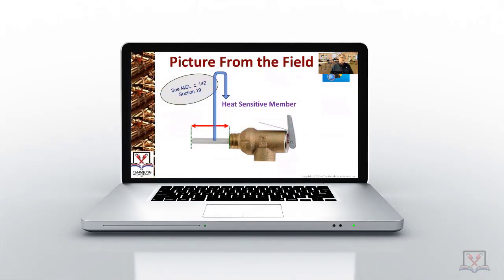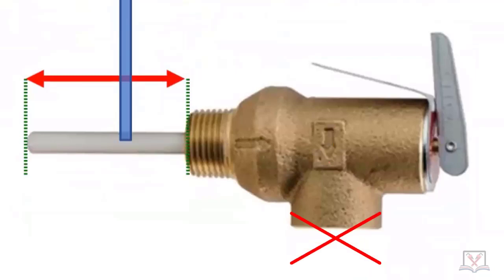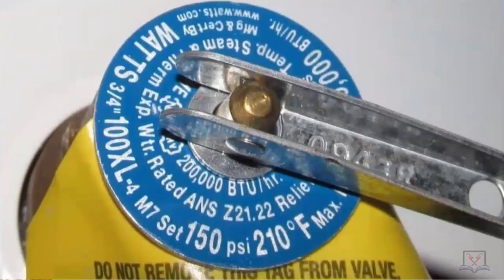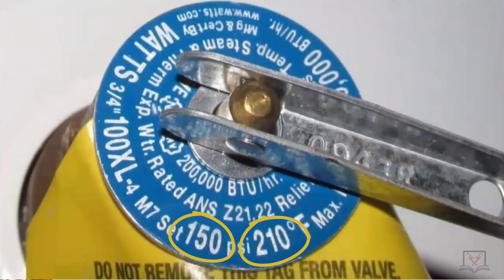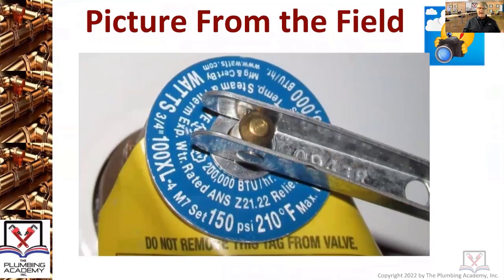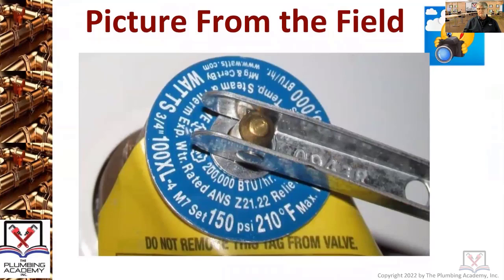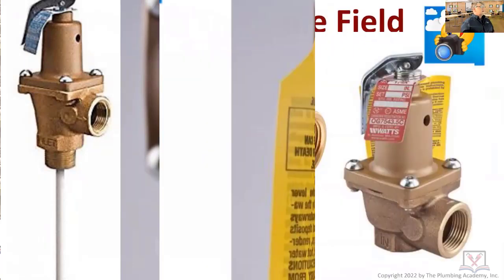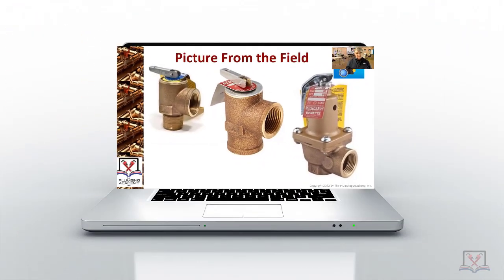Temperature & Pressure Relief Valves and More!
From The Field - The Plumbing Academy, Inc. Instructor, Norman St. Hilaire, has amassed a collection of photographs during his years as a municipal Plumbing and Gas Inspector. Here he shares images of temperature and pressure relief valves of all types and sizes and explains these critical safety devices.